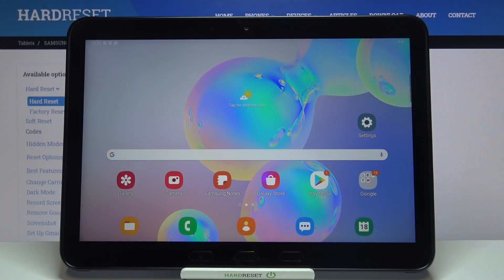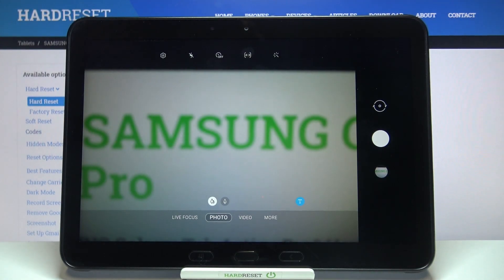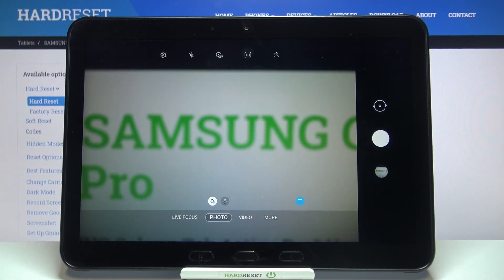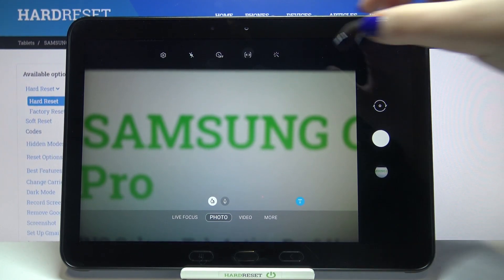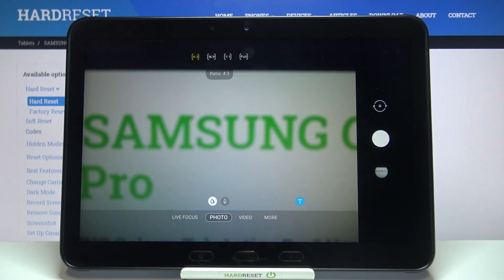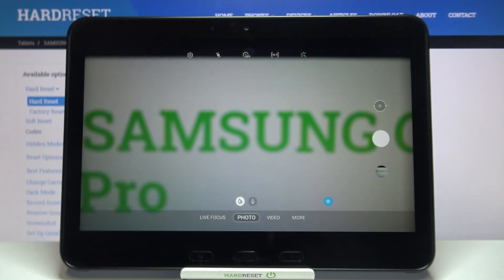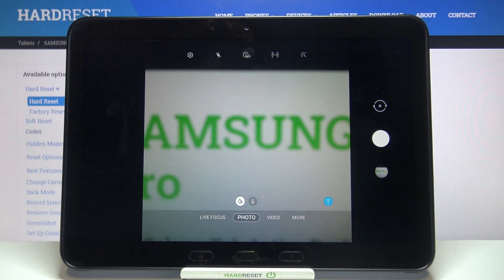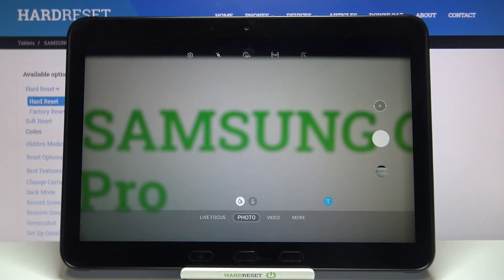How to Change Aspect Ratio in SAMSUNG Galaxy Tab Active Pro – Adjust Photo Size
Check more about SAMSUNG Galaxy Tab Active Pro:
Would you like to update the current size of photos taken on your SAMSUNG Galaxy Tab Active Pro device? That’s great because, in the attached video-guide, we are explaining an easy way to configure the photo size and resolution to change the aspect ratio. Check the instructions from the video-guide above, and you will be able to personalize the width to height ratio on your SAMSUNG Galaxy Tab Active Pro device.

How to change aspect ratio in SAMSUNG Galaxy Tab Active Pro? How to adjust camera aspect ratio in SAMSUNG Galaxy Tab Active Pro? How to personalize SAMSUNG camera’s aspect ratio? How to configure aspect ratio in SAMSUNG Galaxy Tab Active Pro? How to open camera settings in SAMSUNG Galaxy Tab Active Pro? How to set up camera in SAMSUNG Galaxy Tab Active Pro?